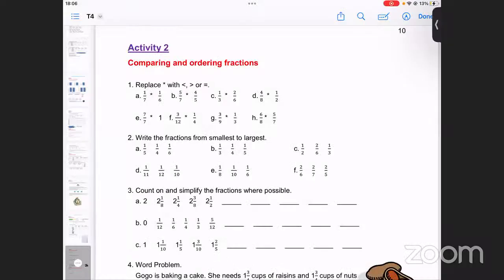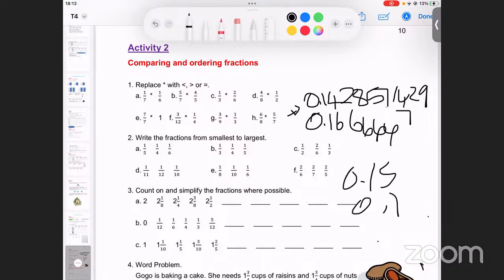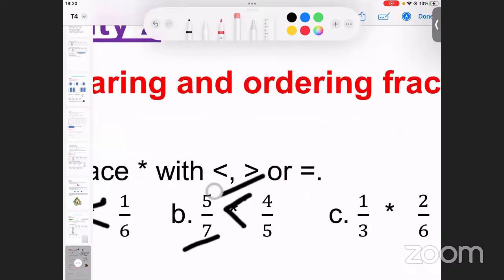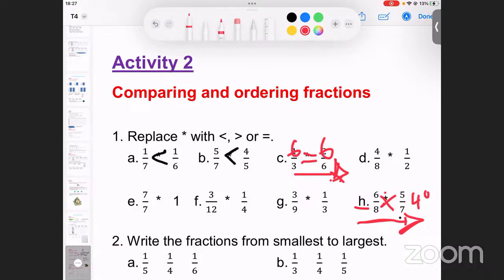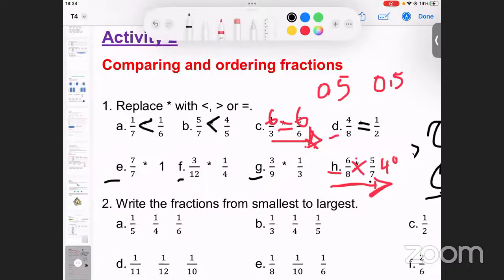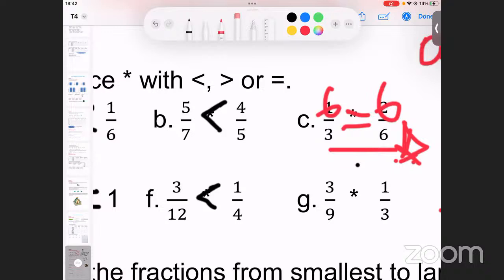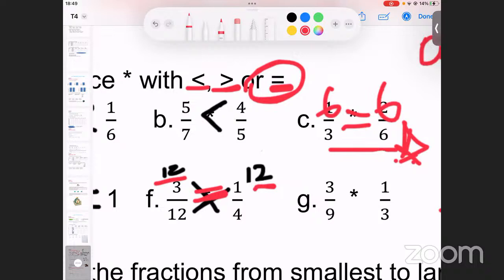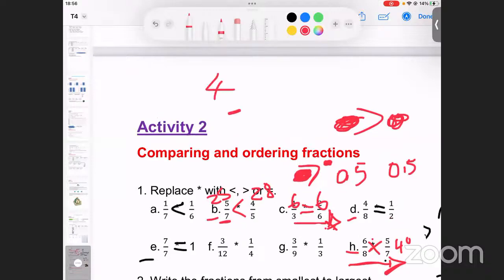Best SA Tutor Solving Exam Papers